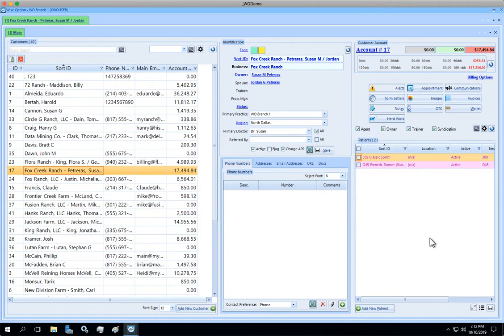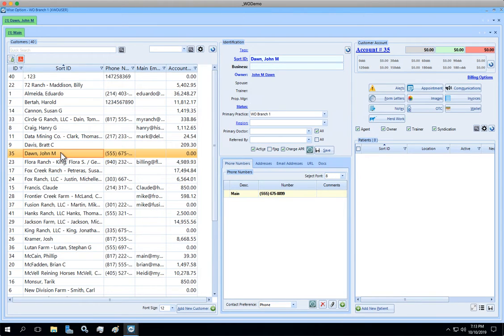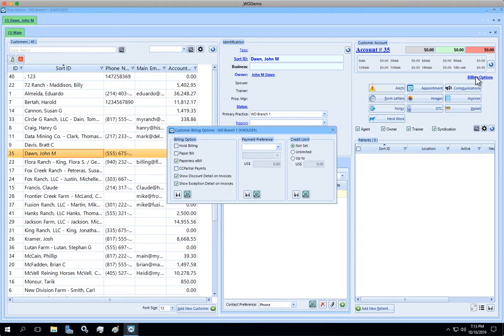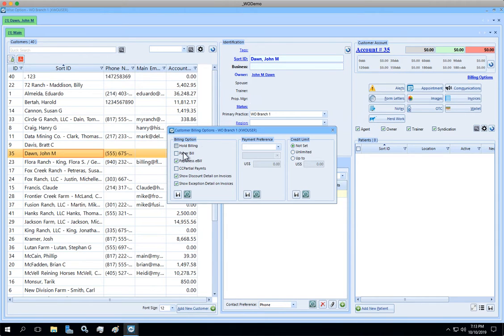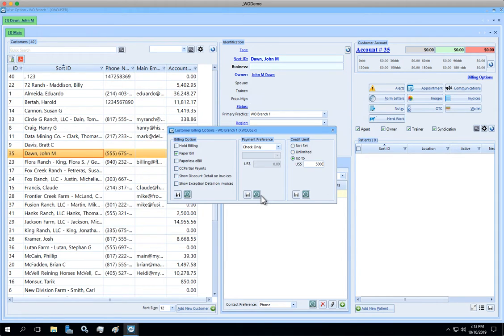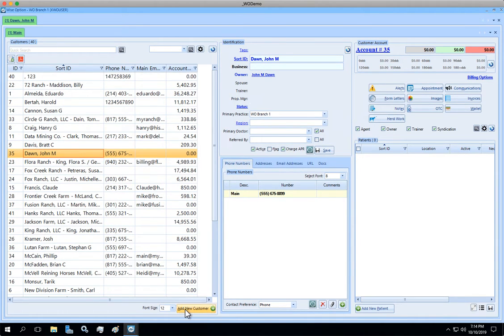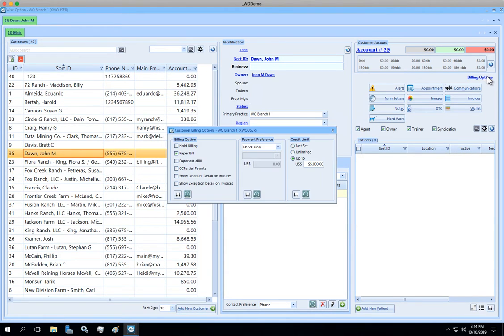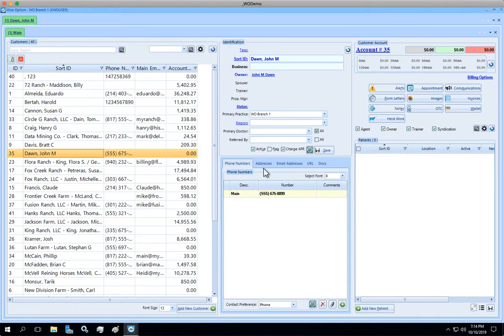WO6 eLearning Customer Billing Options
In this tutorial, we demonstrate how to configure billing options for individual customers within the customer management form. Learn how to set preferences such as billing method, payment preferences, and credit limits for each customer. We also show you how to set default billing settings for new customer accounts, saving you time when creating future profiles. This video will help you efficiently manage customer billing preferences to ensure a smooth invoicing process.